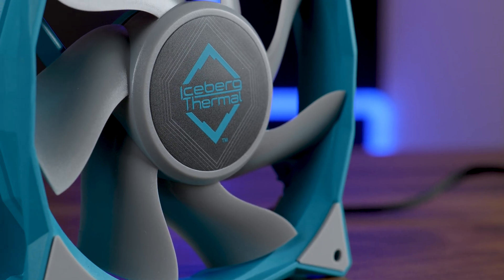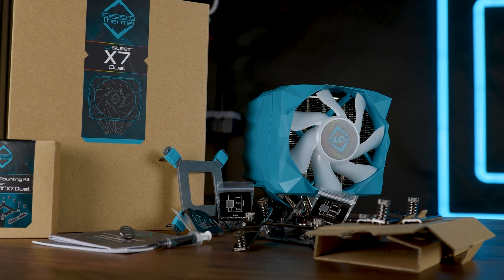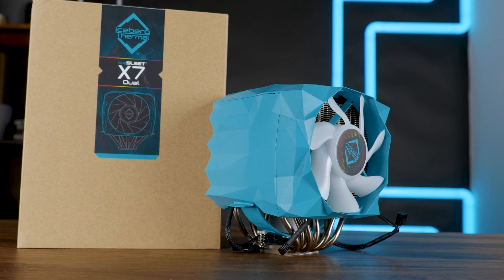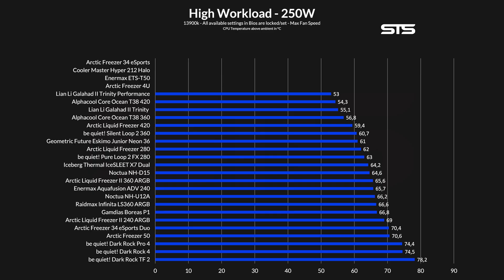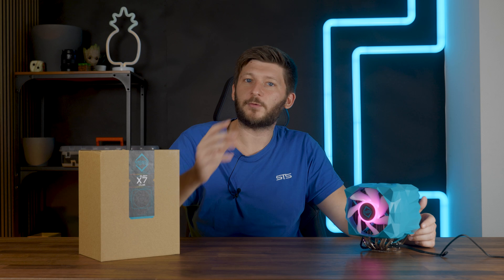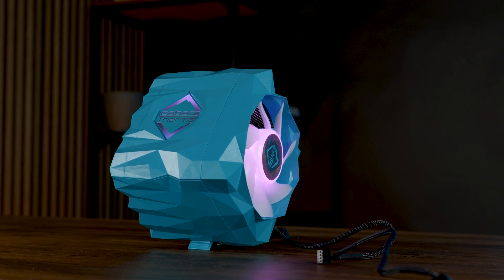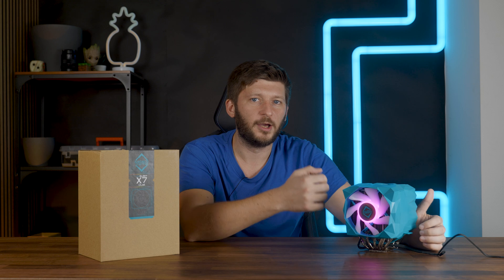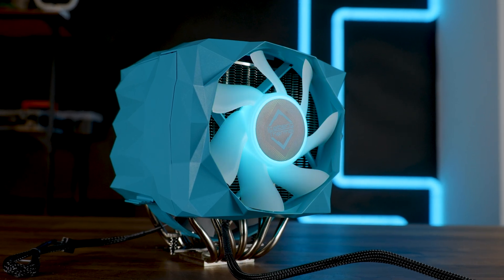Iceberg Thermal IceSLEET X7 Dual Review ❄️ The New NH-D15?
7 heat pipes, Dual Tower, and Nickel-Plated Copper Base. Iceberg Thermal is definitely known to push some limits! Let's take a closer look at the Iceberg Thermal IceSLEET X7 Dual, a 7 heat pipes dual tower air cooler which may finally kick the Noctua NH-D15 off the throne!

--  Iceberg Thermal IceSLEET X7 Dual on Amazon

00:00 Introduction
01:05 What’s in the box?
02:49 General Information - Specs
05:09 How we benchmark
06:11 Light Workload Benchmark
07:38 High Workload Benchmark
08:40 How to install - Intel & AMD
10:33 RGB
12:32 Craptastic Descriptions
13:17 Summary
16:16 Outro